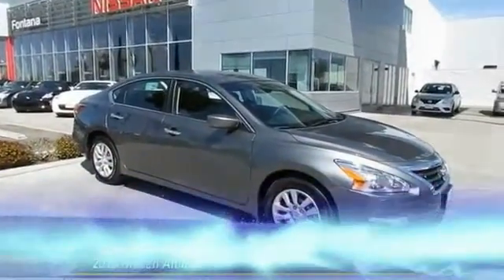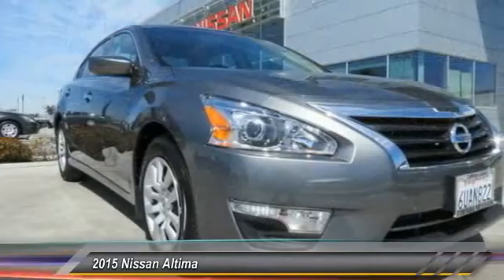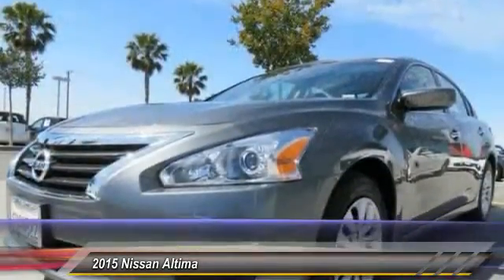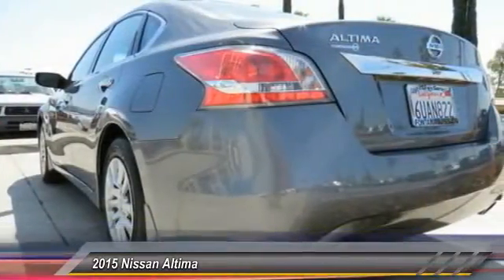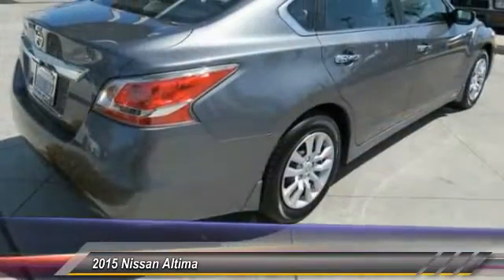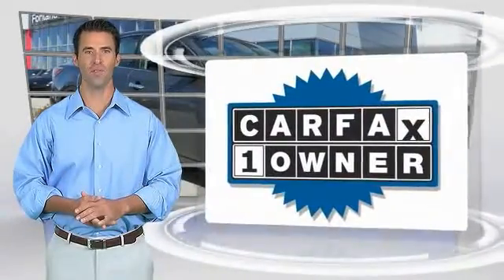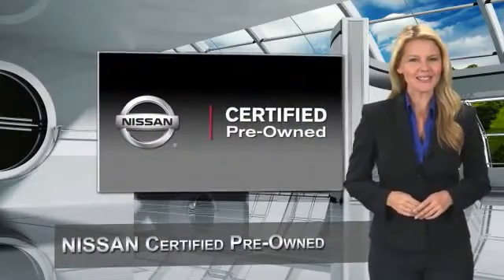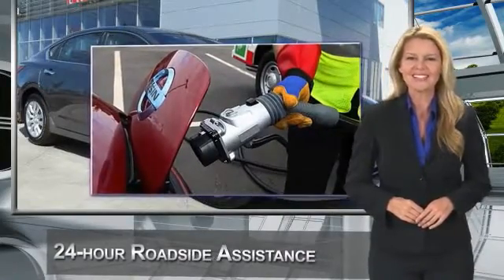2015 Nissan Altima new, Altima, Maxima, Sentra, 370Z, Murano, Fontana, Rancho Cucamonga, Ontario, Sa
2015 Nissan Altima 2.5 S

Fontana Nissan
16444 South Highland Avenue

**CARFAX CLEAN**, **NISSAN CERTIFED** and **DEALER SERVICED**. Altima 2.5 S. So clean, you can't even tell it's used. How enticing is the fuel efficiency of this good-looking and fun 2015 Nissan Altima? Looks and smells like new. No door dings or scratches on this baby - it is immaculate. It appears that the owner has always stored this vehicle inside and given it the extra attention that a magnificent vehicle like this deserves. Nissan Certified Pre-Owned means you not only get the reassurance of up to a 7yr/100,000 mile Warranty, but also a 156-point inspection/reconditioning, 24/7 roadside assistance, trip-interruption services, and a complete CARFAX vehicle history report. brbrTO SEE MORE QUALITY VEHICLES LIKE THIS RIGHT OR DIAL .